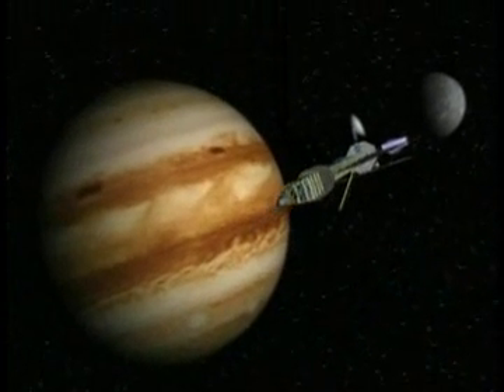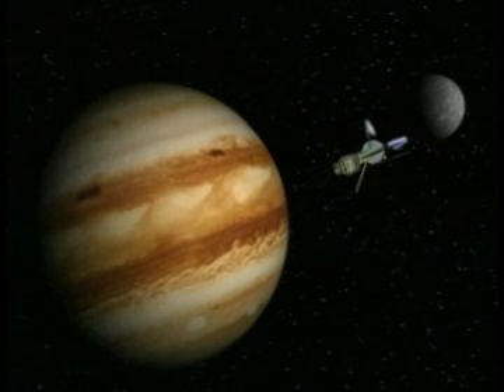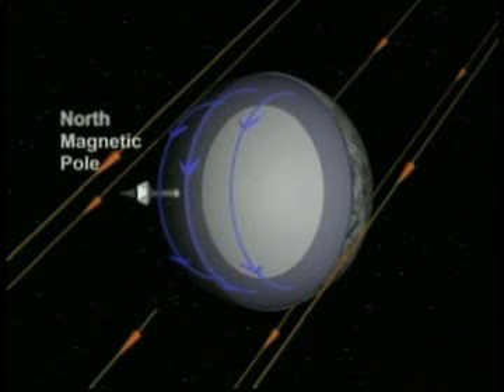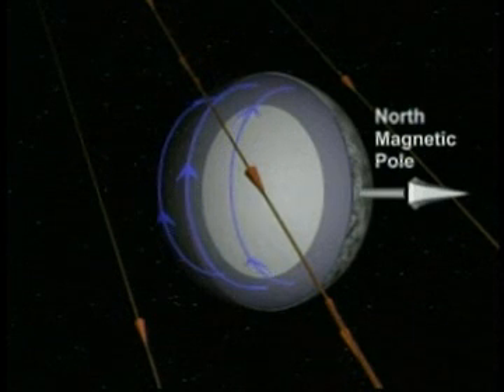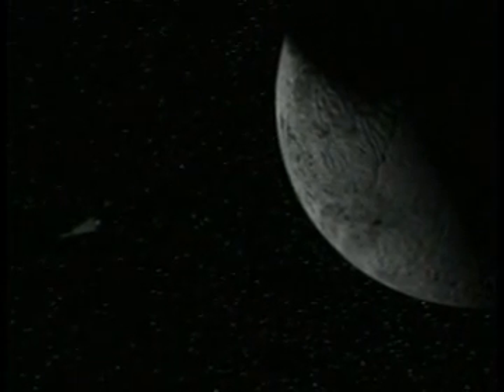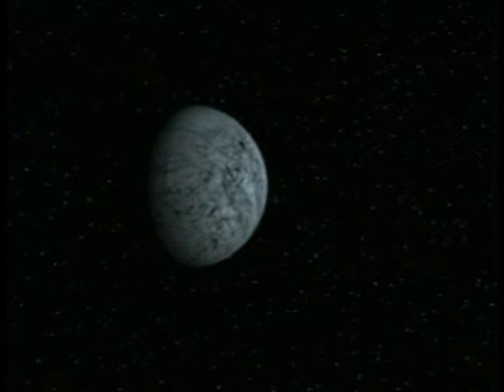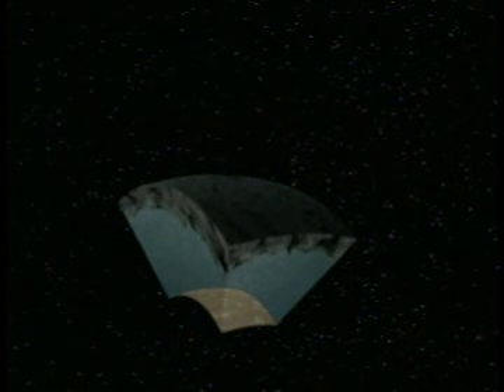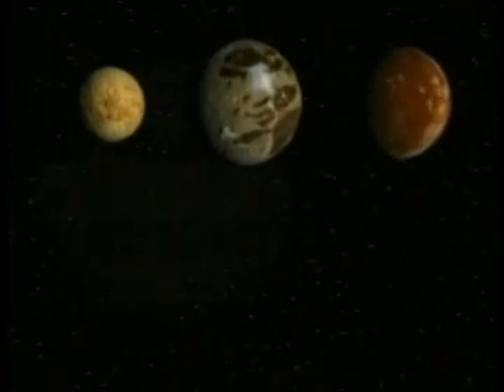To Europa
Bill McKinnon, Ph.D., professor of earth and planetary sciences in Arts & Sciences, is making a big push for the planetary community to go to Europa, an intriguing moon of Jupiter, to search for the origins of life.